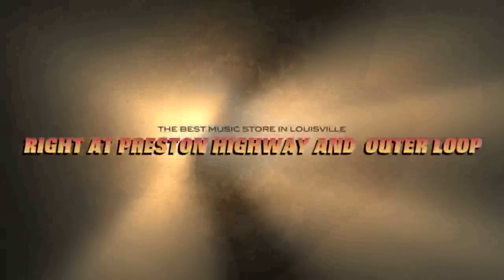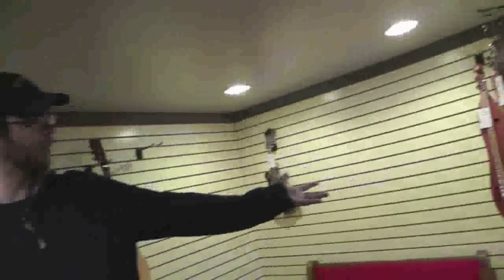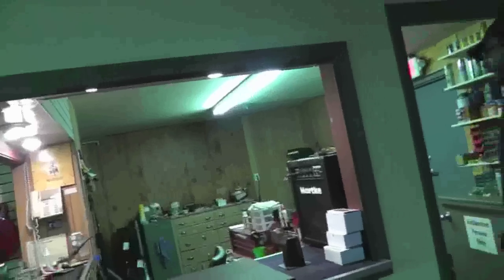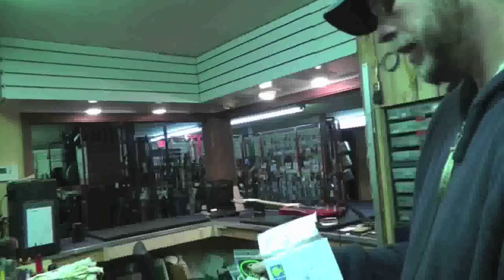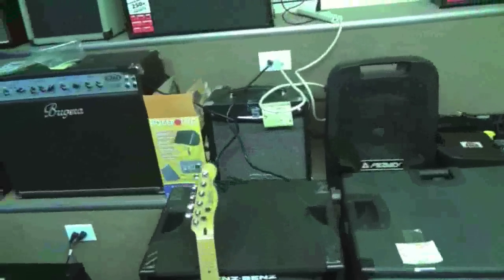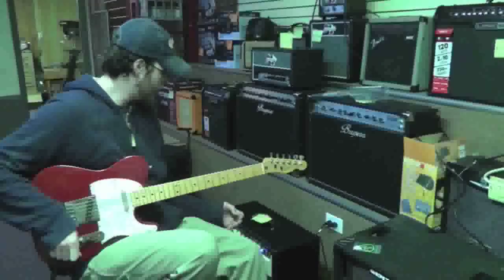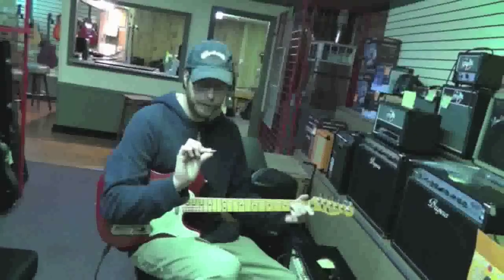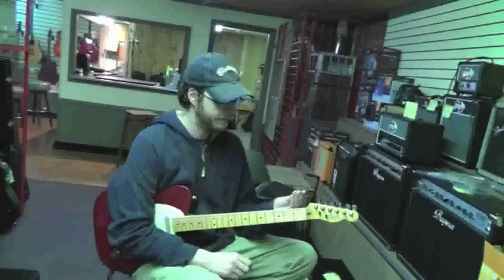A quick look at okolona music center.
Collin is a good friend of mine.  He just opened up his store in louisville KY.  has real knowledge when it comes to working on guitar and amps...